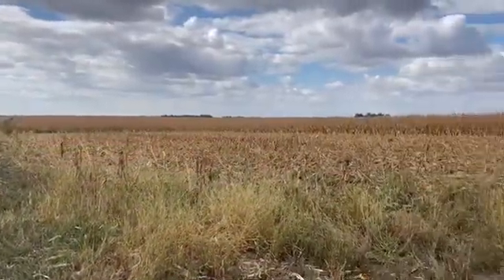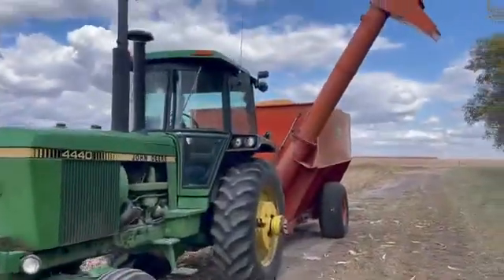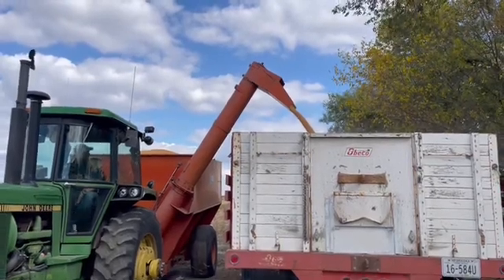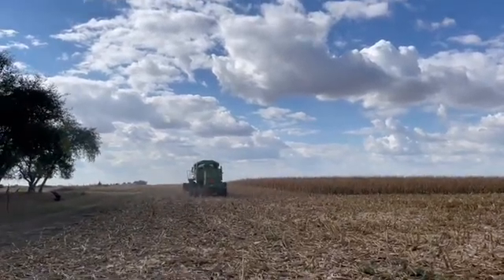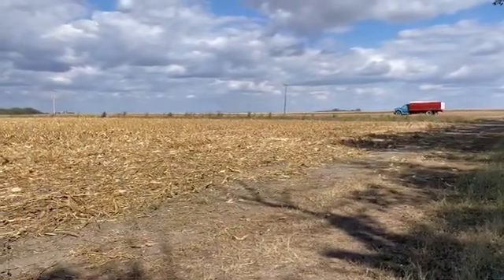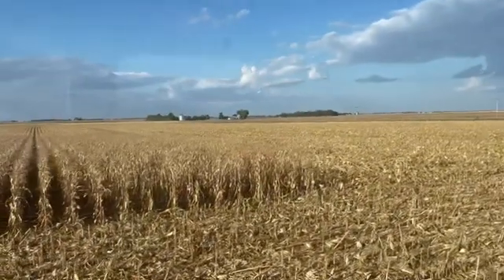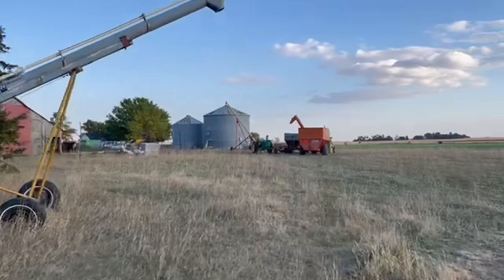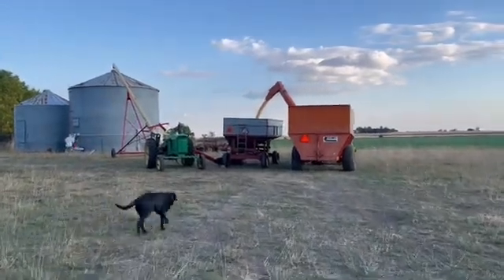Start of Corn Harvest 2022!!!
we are FINALLY combining corn!!

Won’t you come farming with us, as we show you the “ins” and “outs” of our Nebraska Corn Harvest?

Ride along with the Grain Cart, or try out the John Deere 6620 Combine!